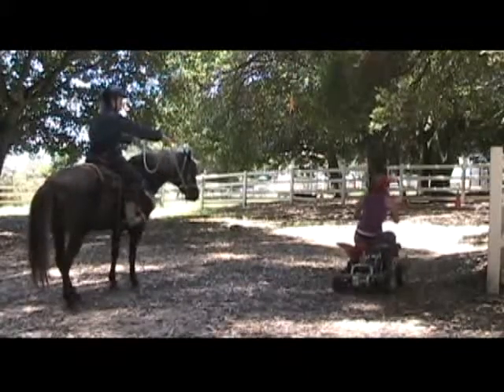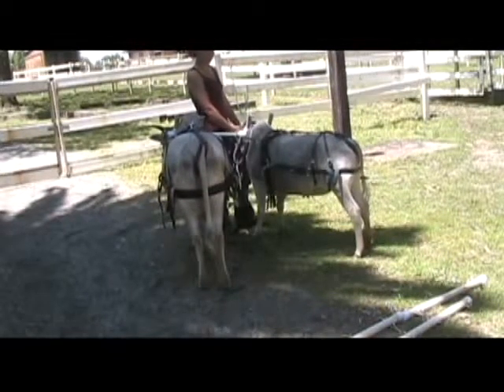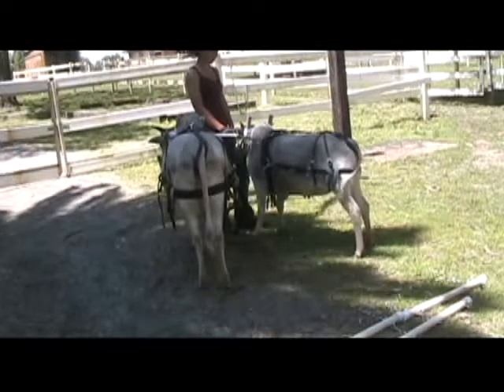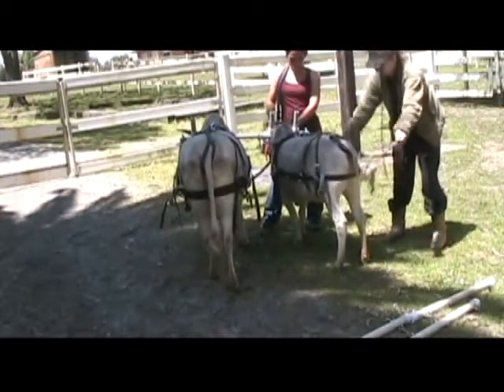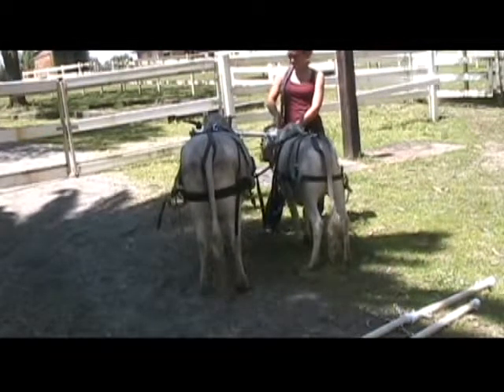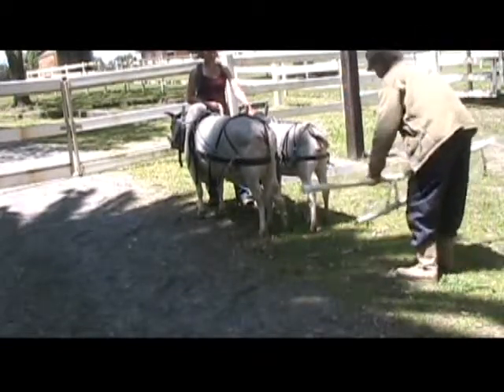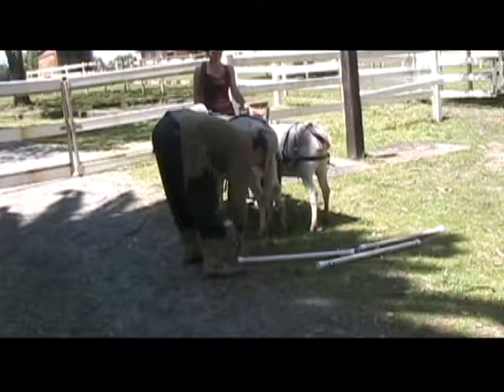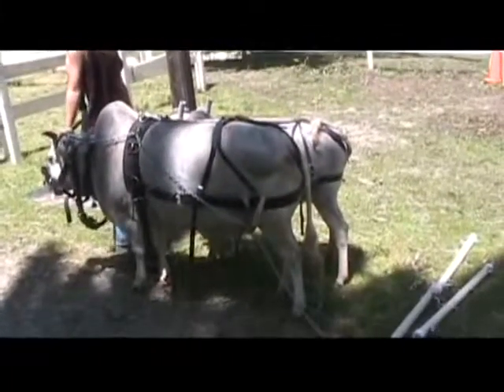UCS 23.17 Part 3 Leading Together Double yoke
Mini zebu heifers Seela and Suzi learn to walk together in a double yoke